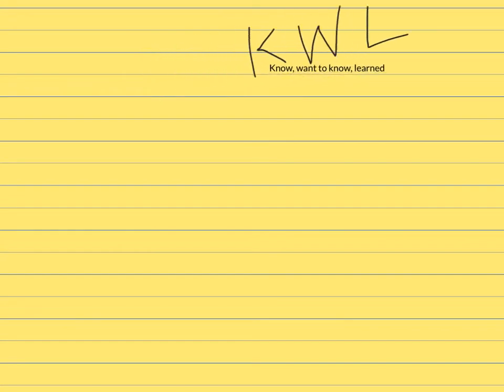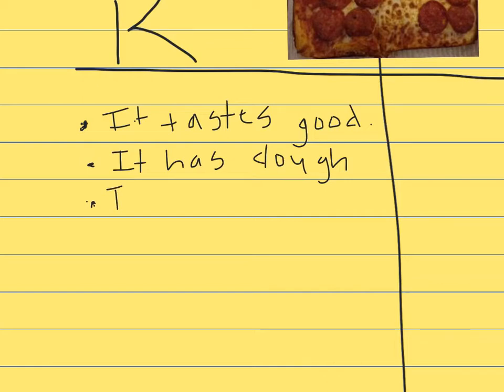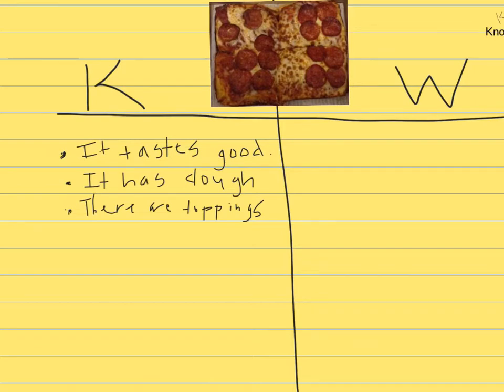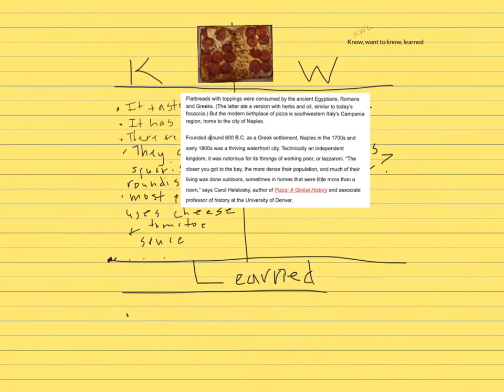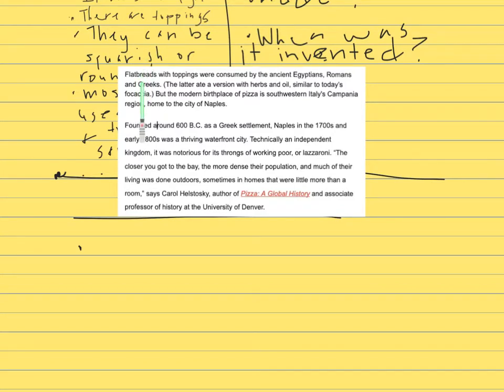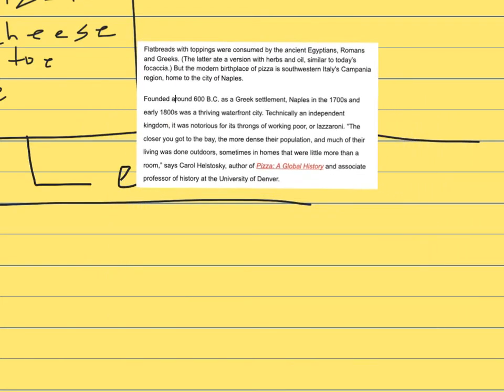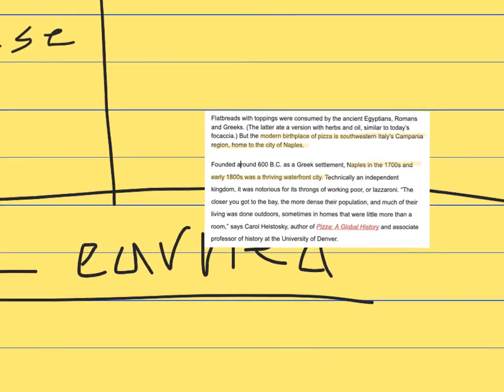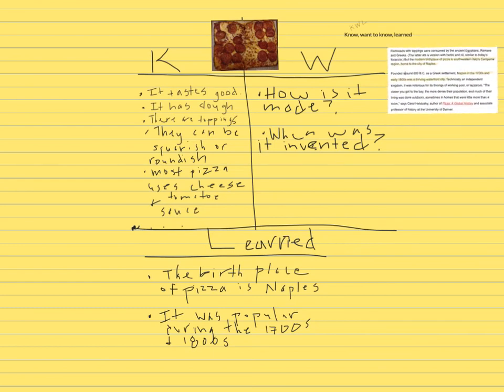K-W-L Charts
This video explains what a K-W-L chart is and how to use one. It also provides examples of a K-W-L chart for any assignment where you are asked to complete a K-W-L chart.